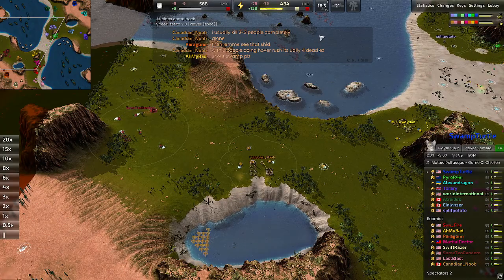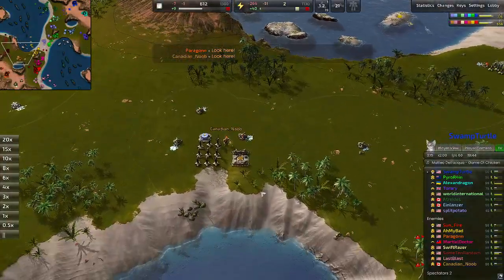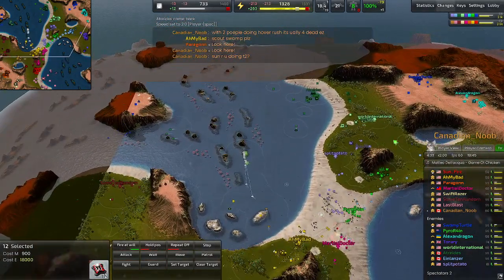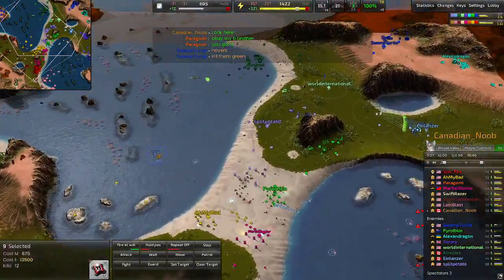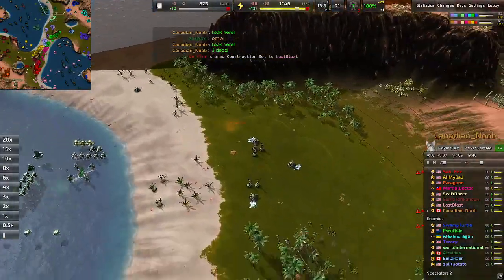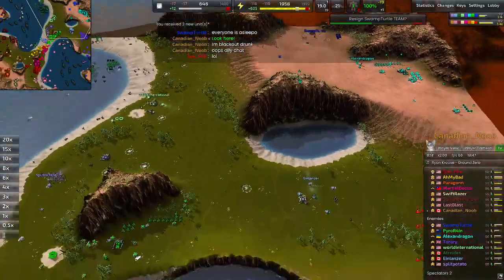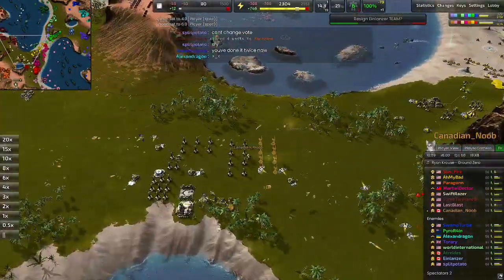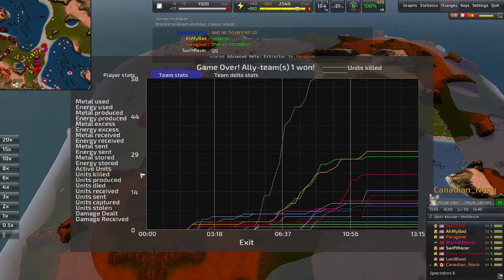Beyond All Reason Hover Rush OP (Explained)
Beer adds 10% DPS to hovers don't forget to take advantage! ;P